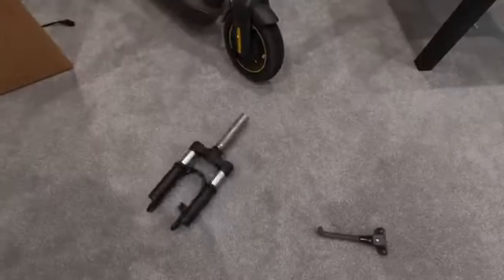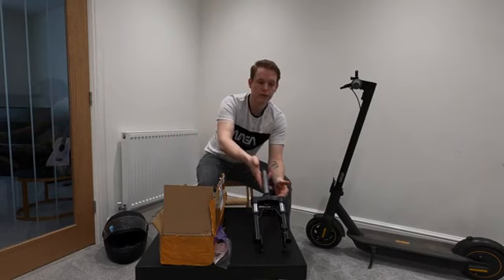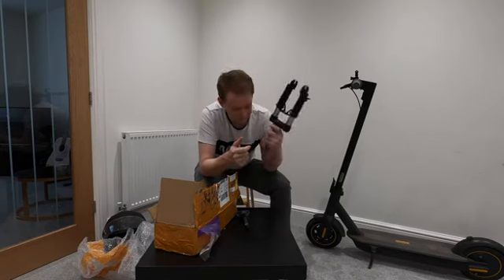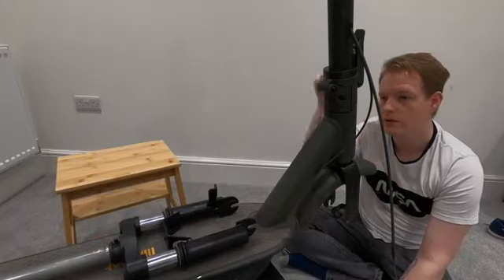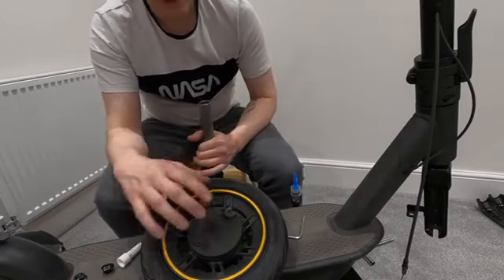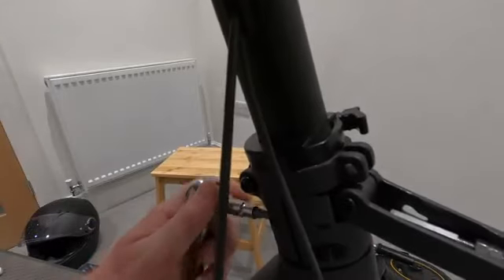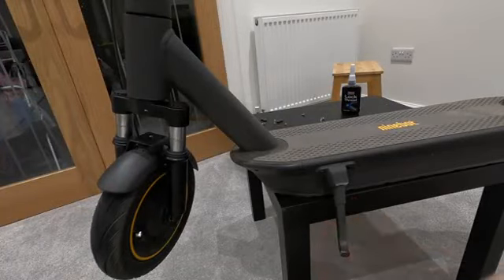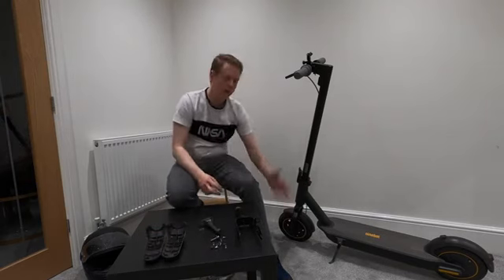Front Suspension Kit Installation Guide Demo for Segway Ninebot MAX G30 E-Scooter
✔️Ninebot Max Front Suspension Kit:
✔️Ninebot Max Front Wheel with Tubeless Tire: